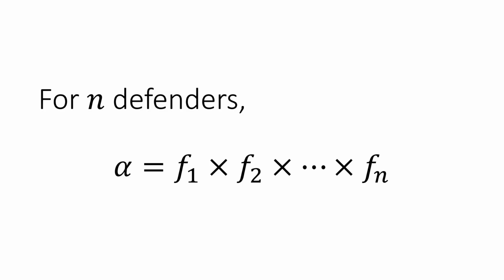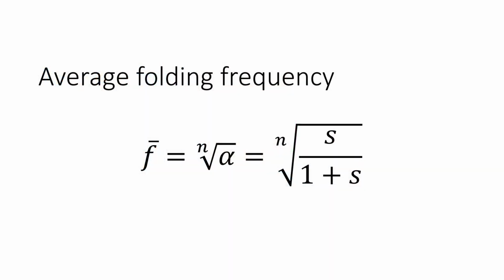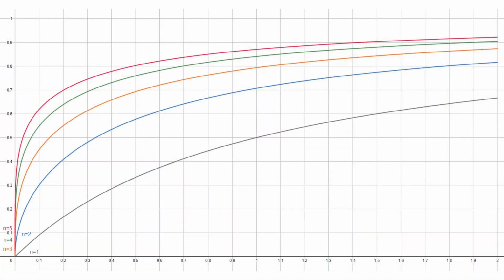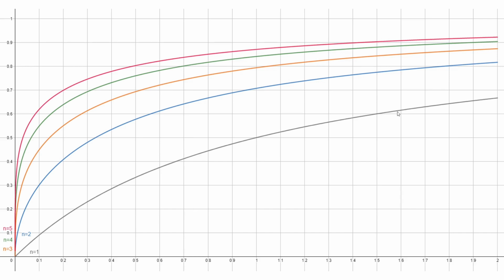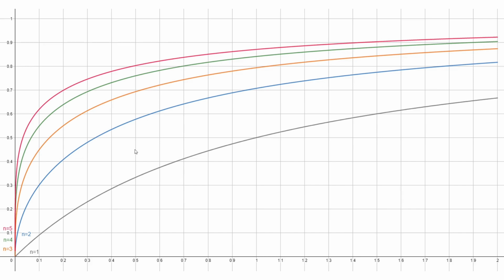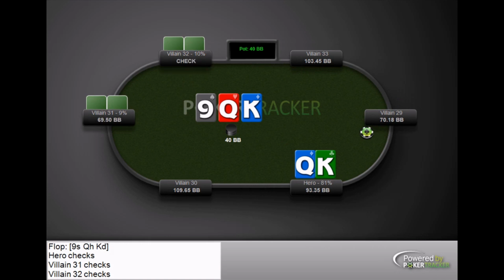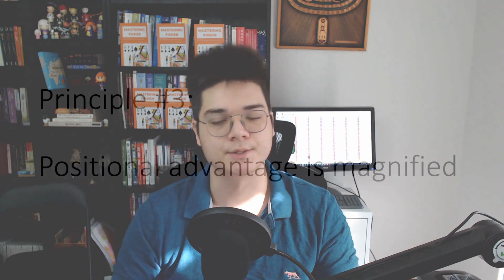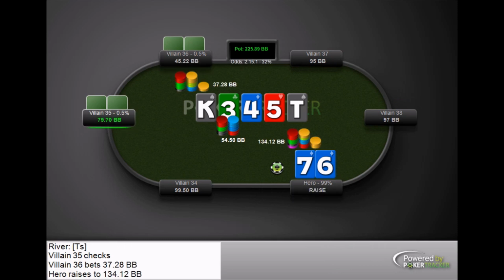Dominate Your Multiway Pots: Top 3 Key Principles Explained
In this video, we cover how professional poker players dominate when in multiway pots.